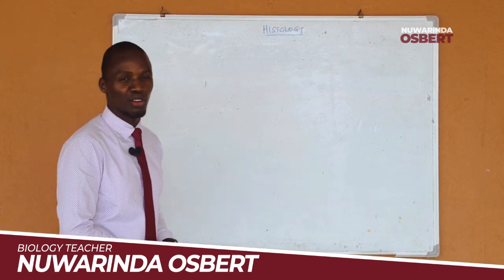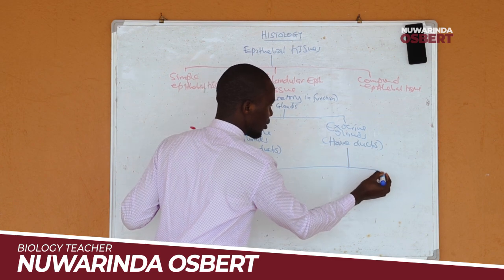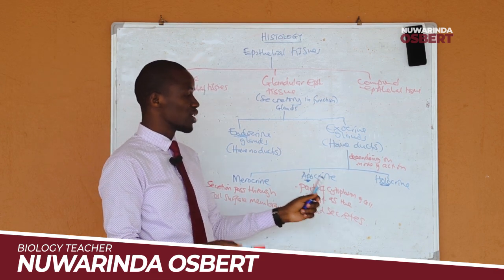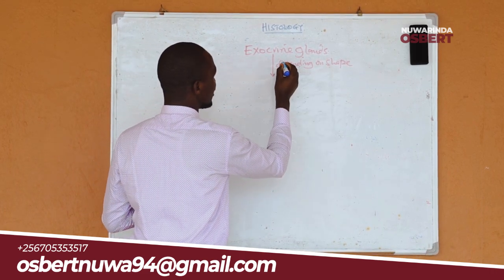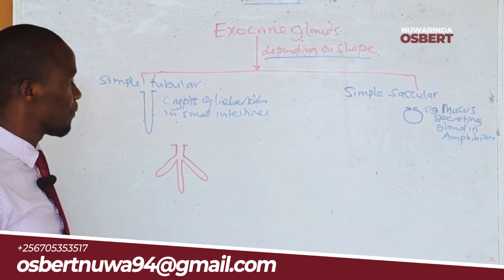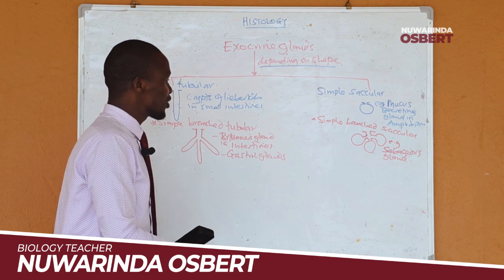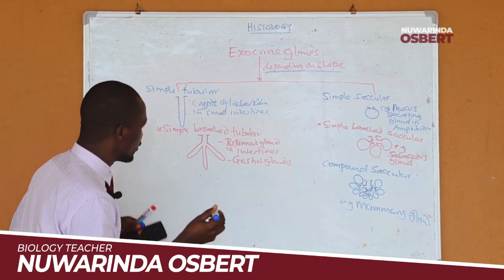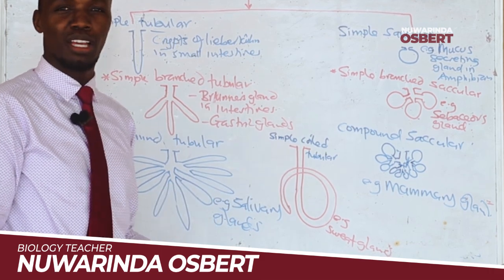Histology. Episode 3. Glandular Epithelial Tissue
In this episode, we breakdown glandular tissue, types, examples and look at the structures of different glands. you don't have to miss it. I know you are going to enjoy it like never before.

Next video is about connective tissue also explained in totality. Just sit and enjoy the learning.